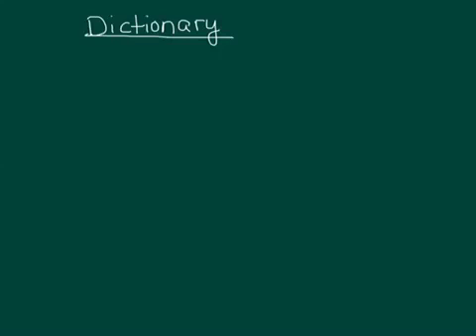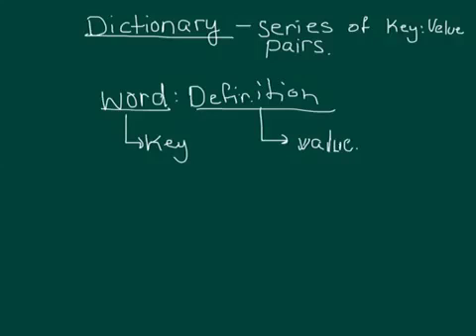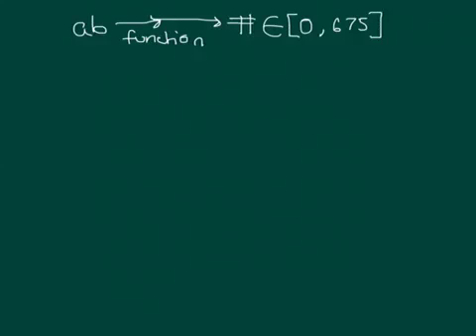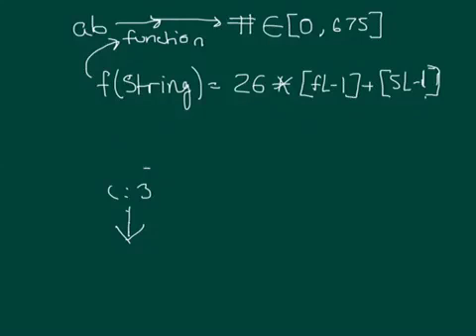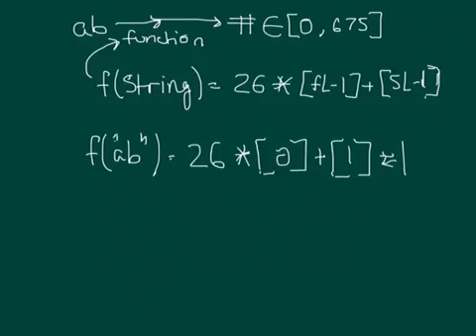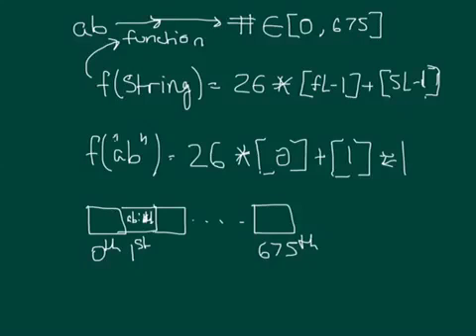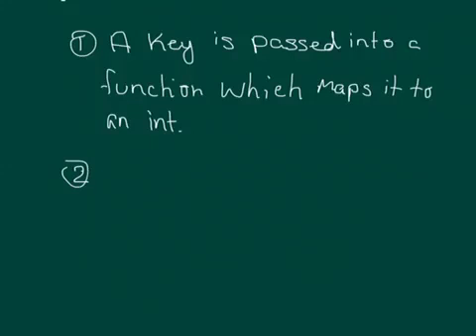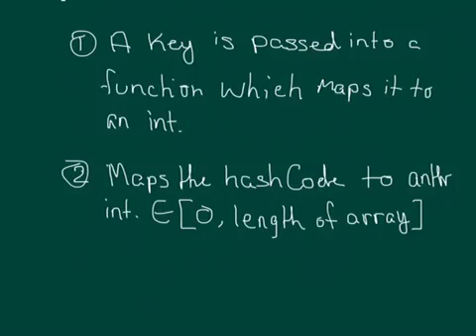Daily Data Structures - Dictionary ADT and Hashtables (Part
This is the first part of our discussion of Hashtables and the dictionary abstract data type.